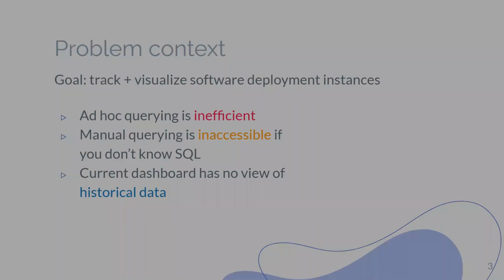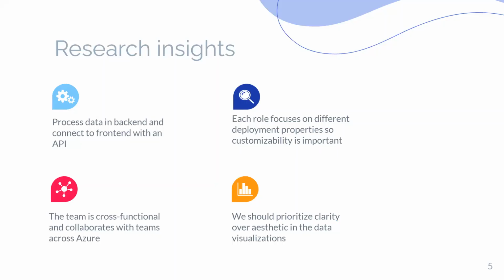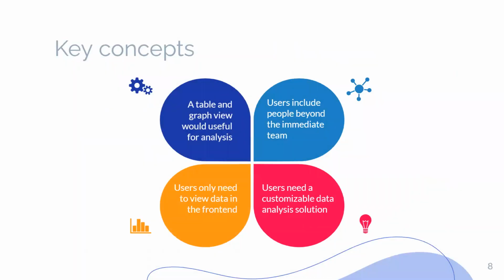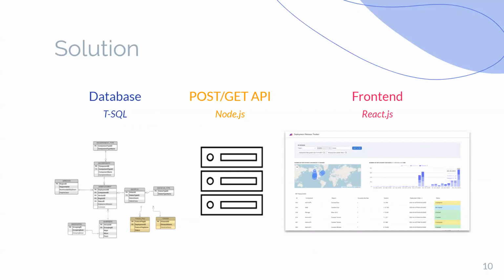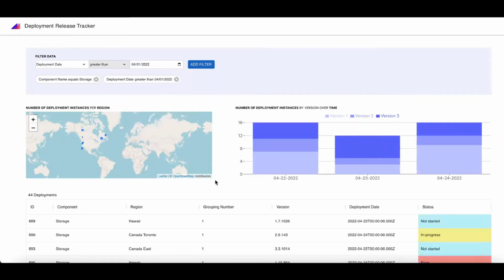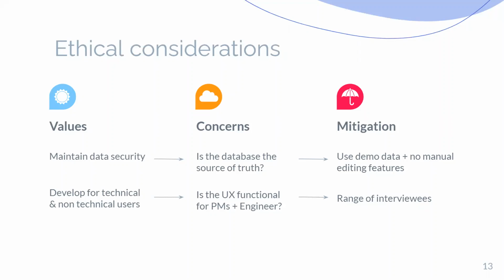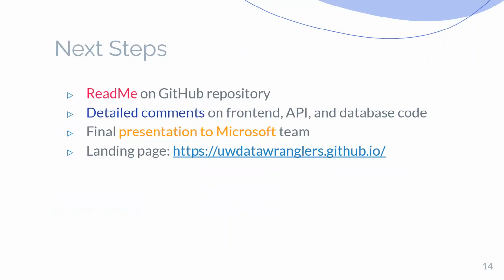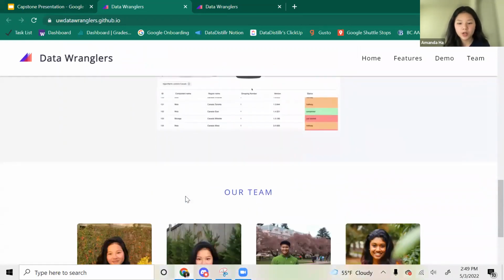UW INFO 491 SP22 Final Presentation - Team Data Wranglers